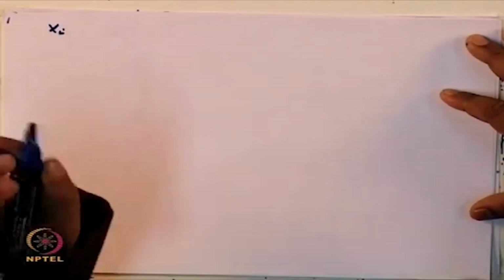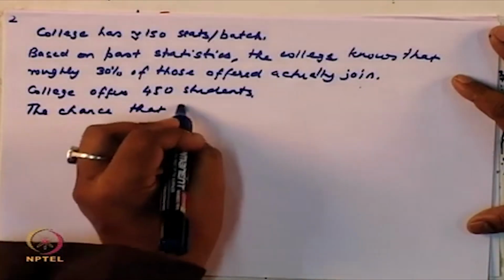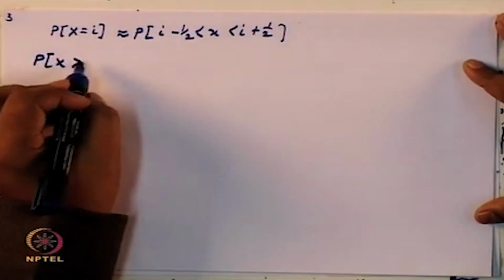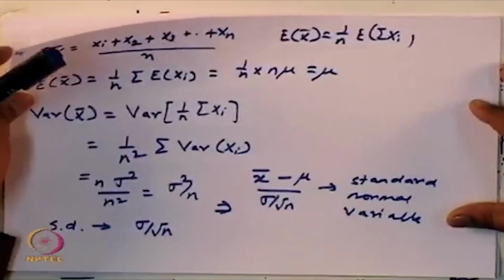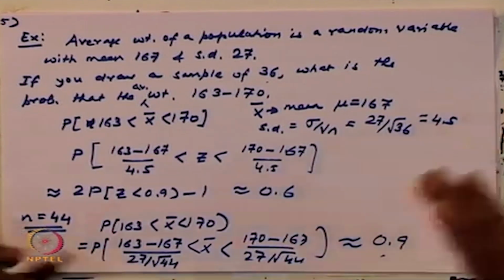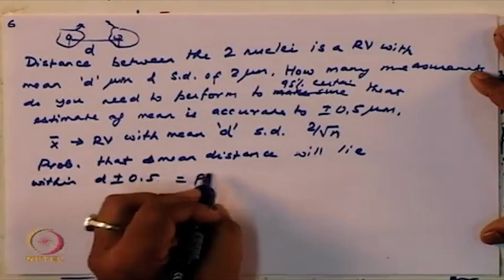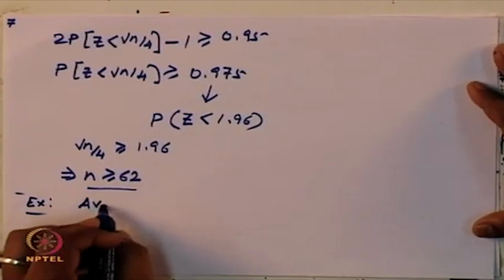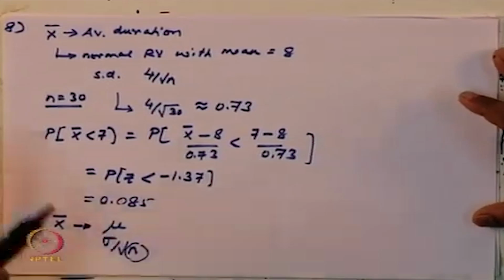CentrallimittheoremPart-IIIandSamplingdistributionsofsamplemean swayamprabha ch17sp